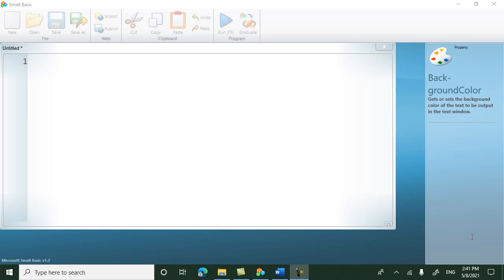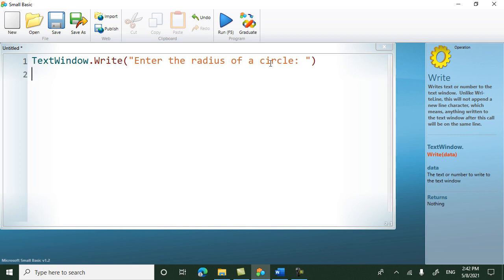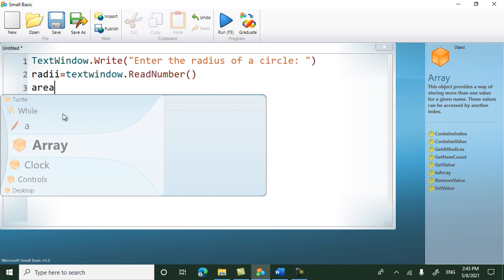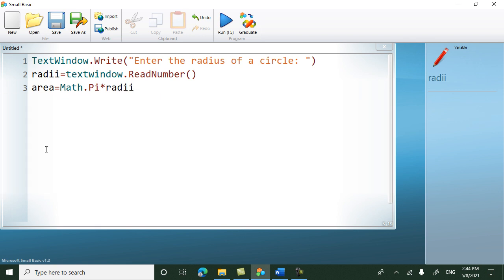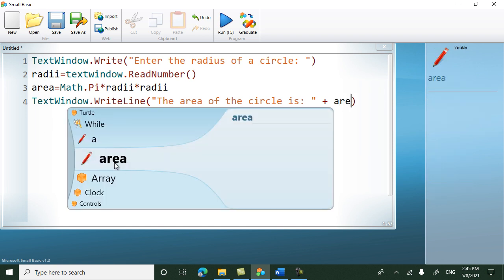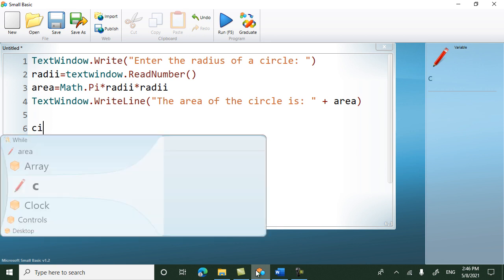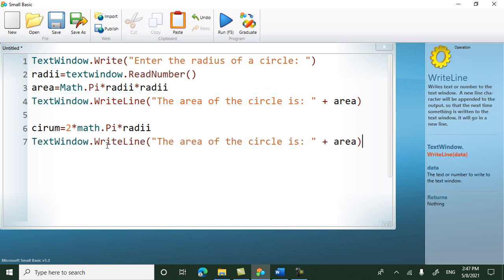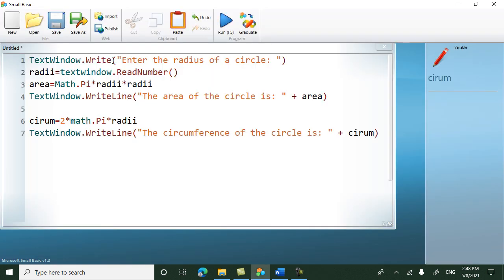Area and Circumference of a Circle in Small Basic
This video demonstrates how to calculate the area and circumference of a circle in Microsoft Small Basic.